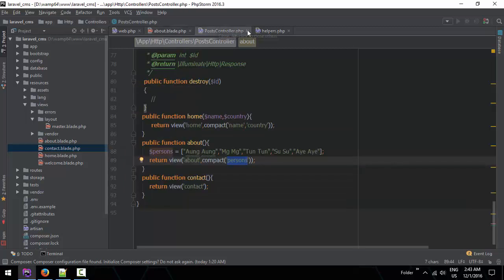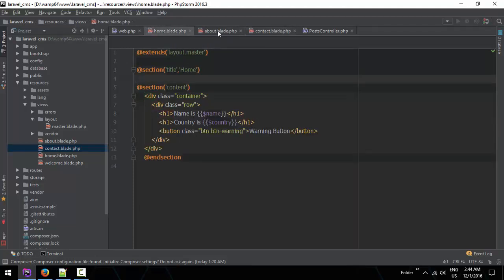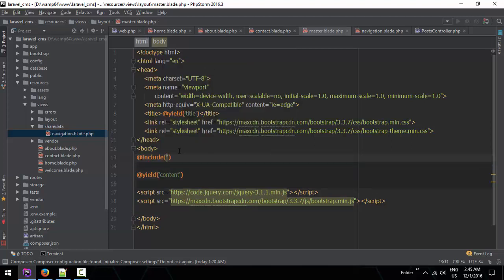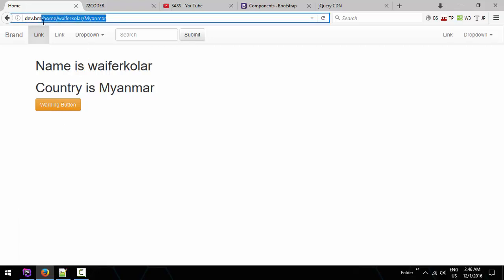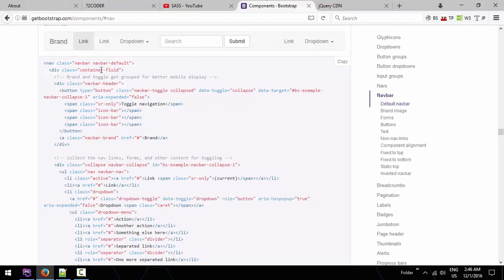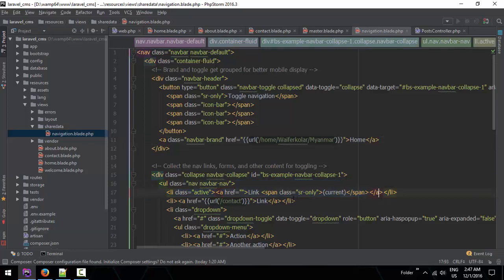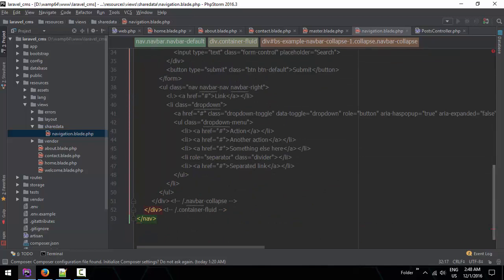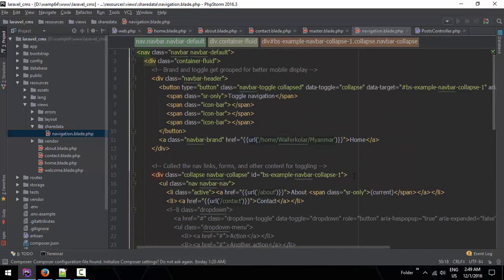022 Adding Navigation And Links